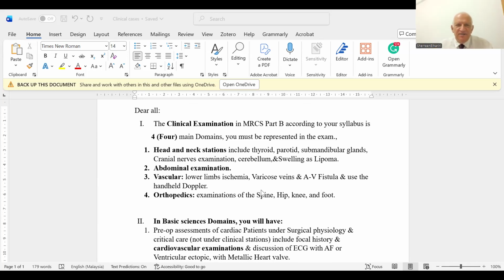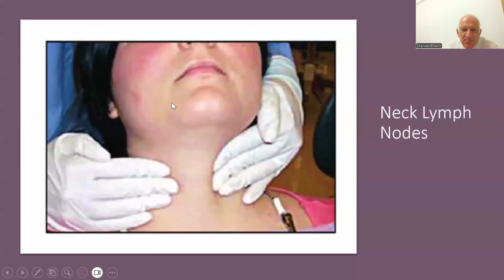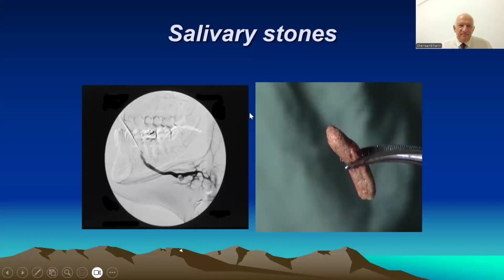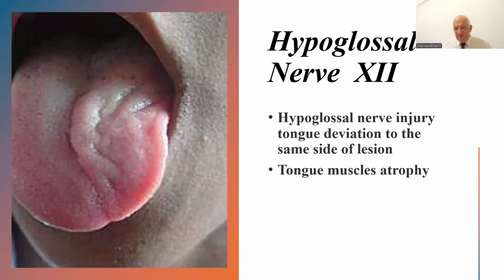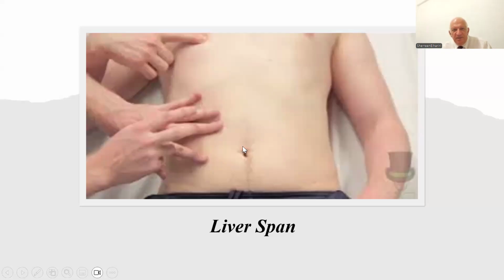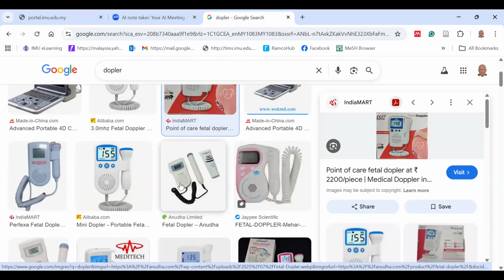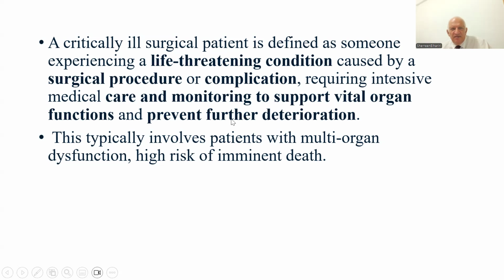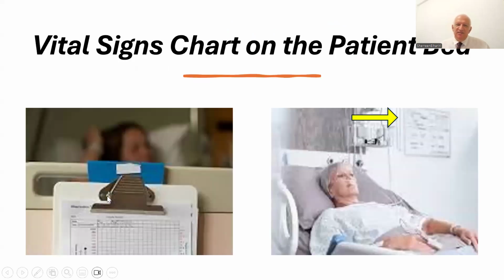Clinical Physical Examinations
Clinical Physical Examination Stations:
 1. Neck Swelling (Thyroid-Parotid &Submandibular)
  2,. Cranial Nerves & Cerebellum  Examinations
 3. Abdominal
 4. Vascular (Ischaemia &Varicose Veins)